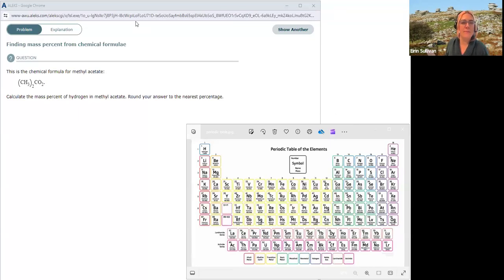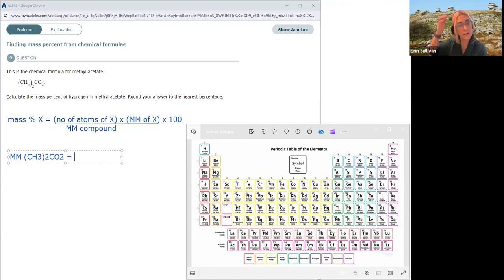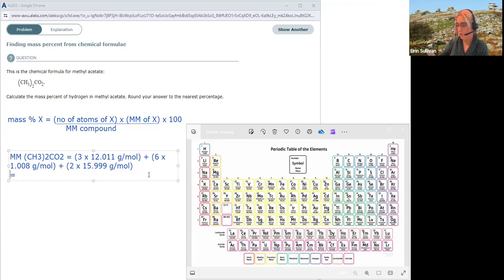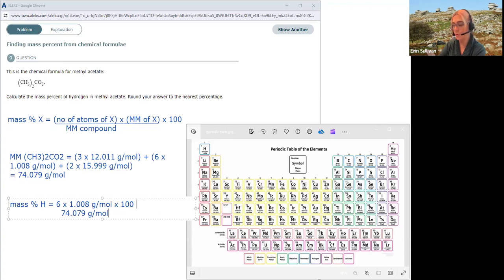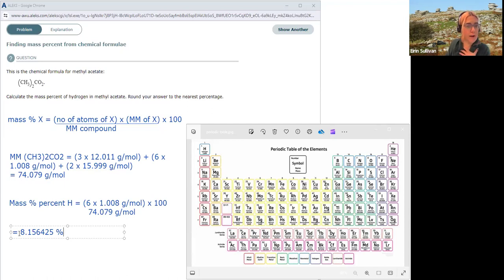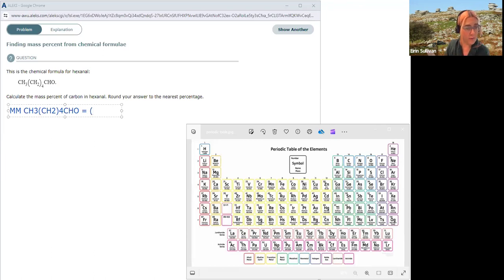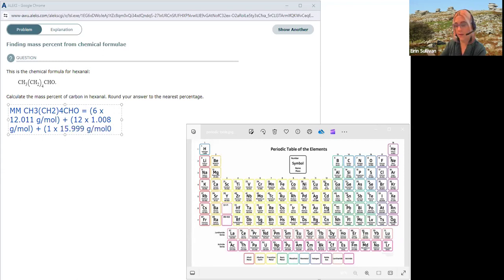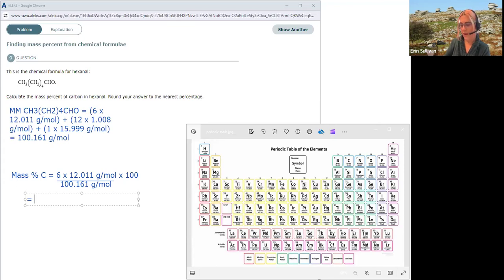ALEKS: Finding Mass Percent from Chemical Formulae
Worked examples of how to approach the ALEKS Goal Topic "Finding Mass Percent from Chemical Formulae".